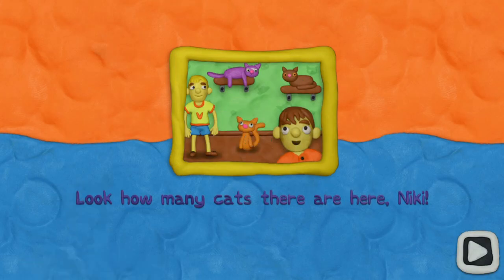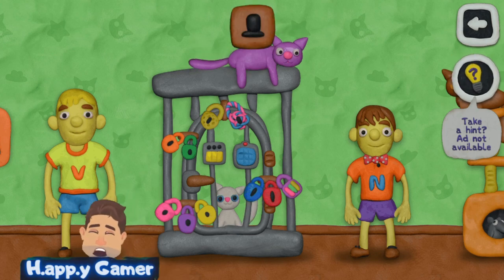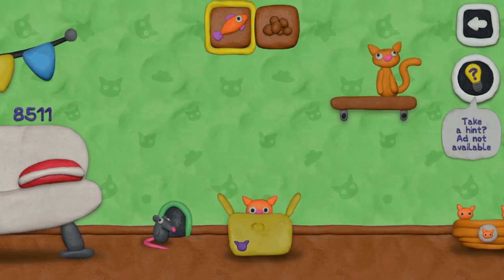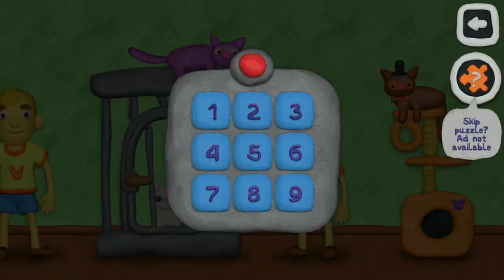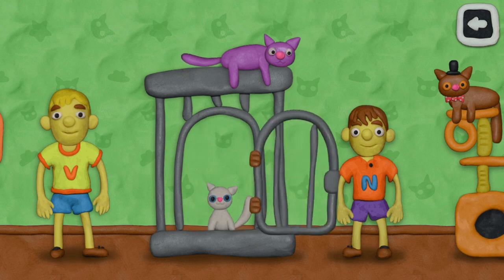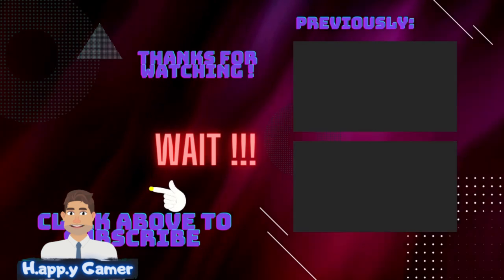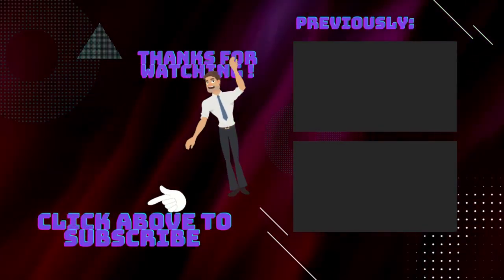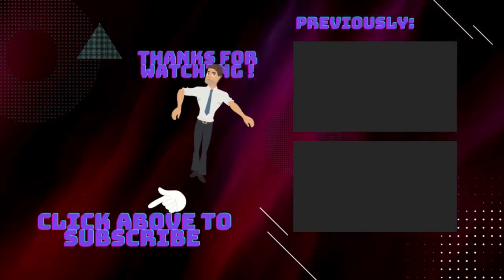12 Locks Vlad and Niki level 14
12 locks Vlad and Niki level 14

H.app.y Gamer is playing  Vlad and Niki lvl 14 from 12 Locks games.

See how our H.app.y Gamer is finishing the Level 14 of 12 locks Vlad and Niki's game.
We have more vidéos from 12 Locks and 12 Locks Vlad and Niki's game you can find on our channel :p